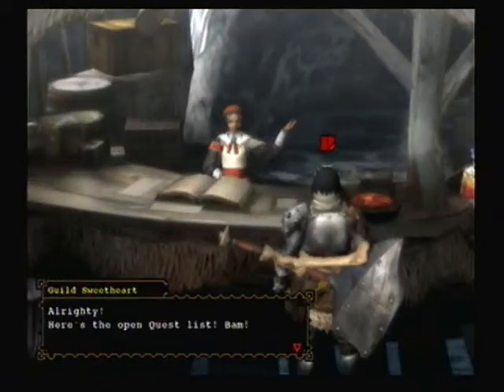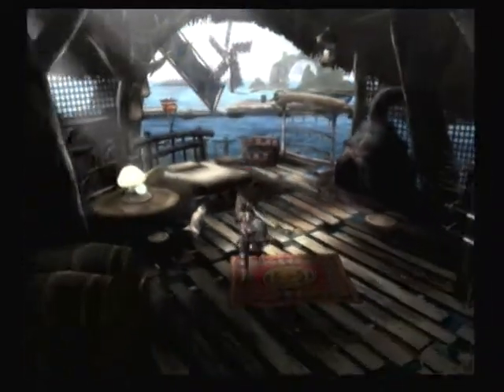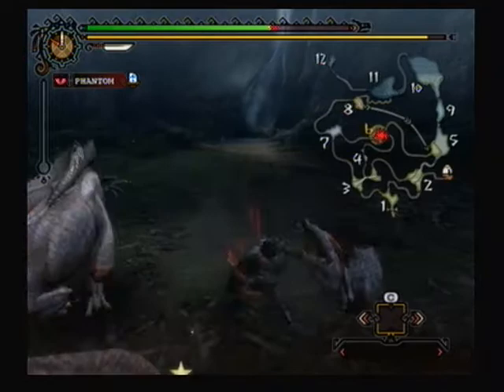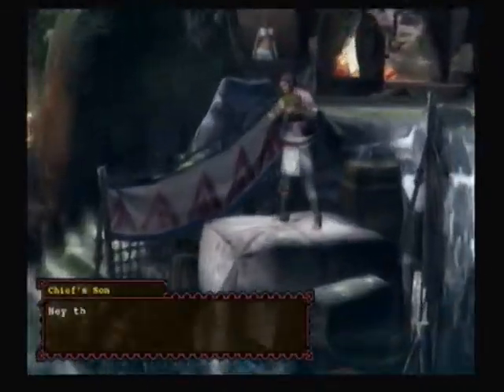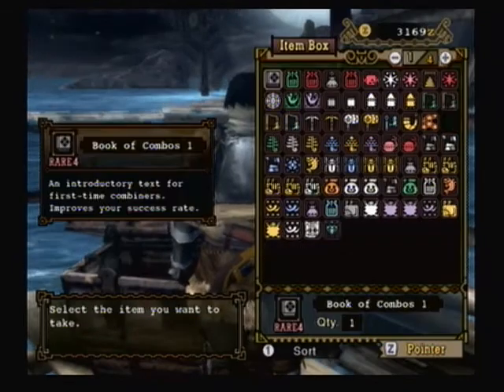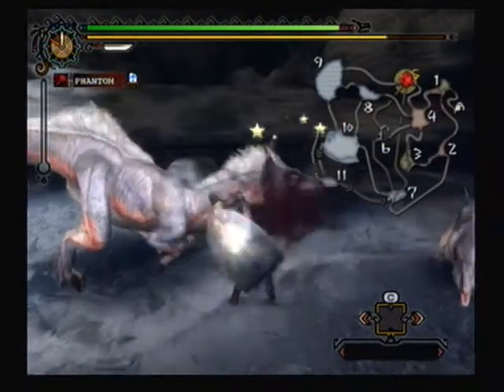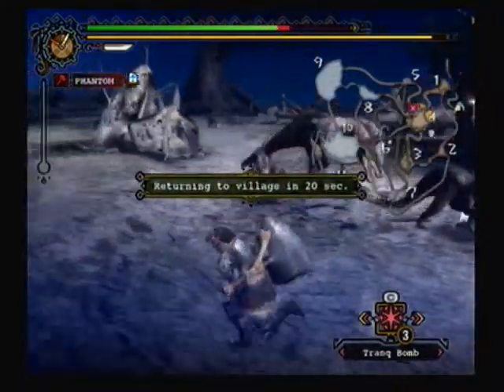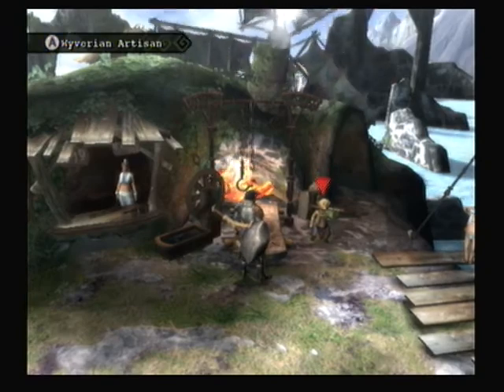Let's Play Monster Hunter Tri Episode 10 - Nothing Great About It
Finally! A real boss! This is...however...a ridiculously easy fight